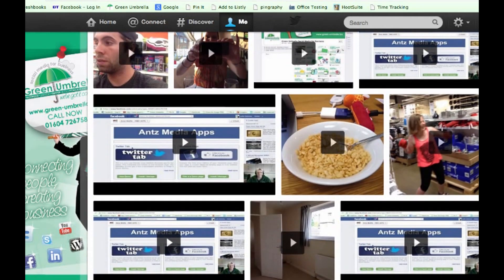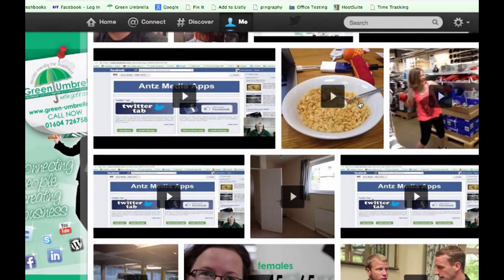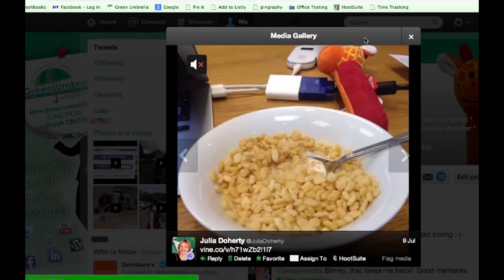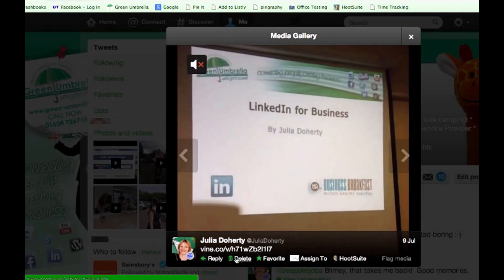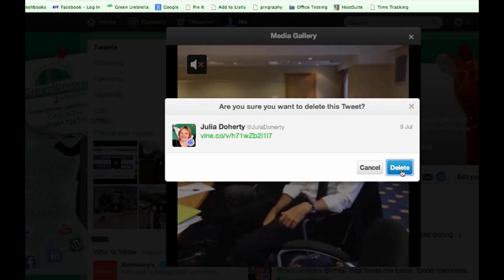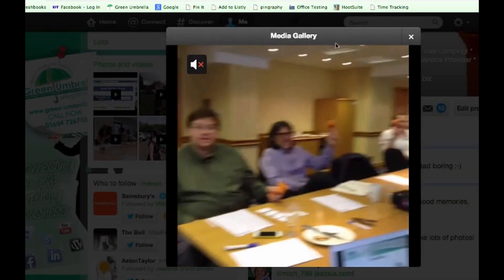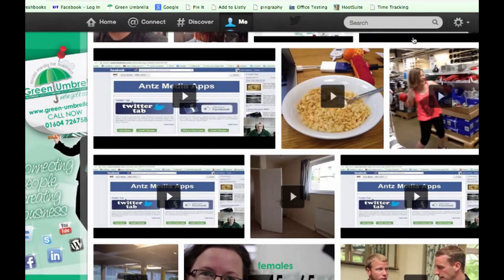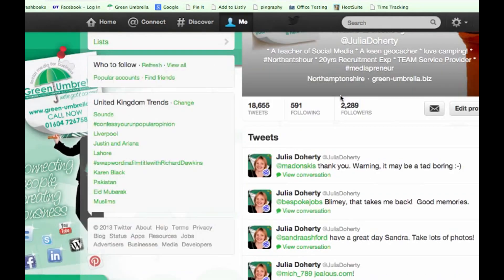How to delete a Twitter photo from your gallery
This week, Julia from Green Umbrella explains how to delete a Twitter image, photo or video from your twitter gallery.